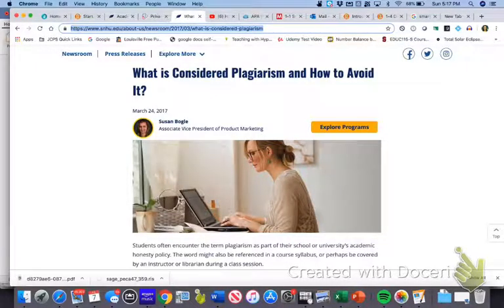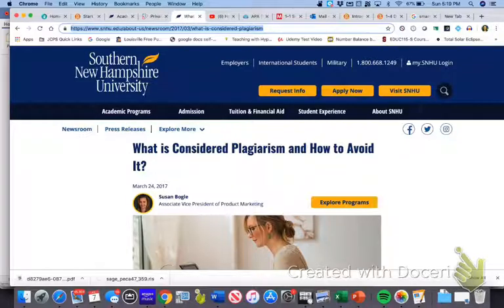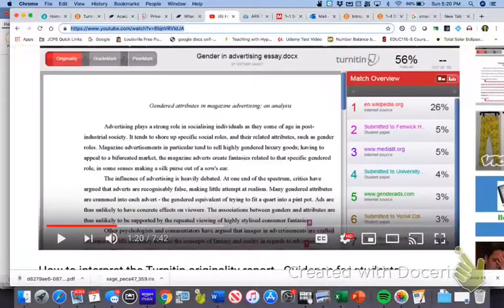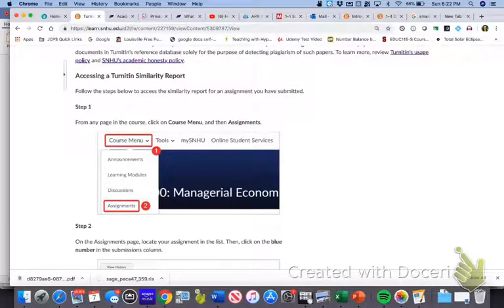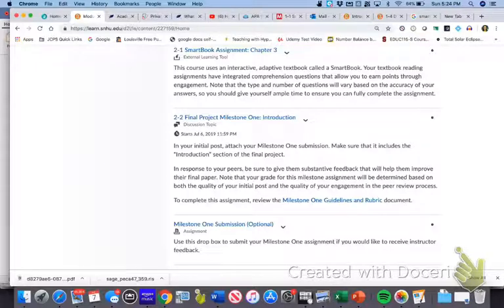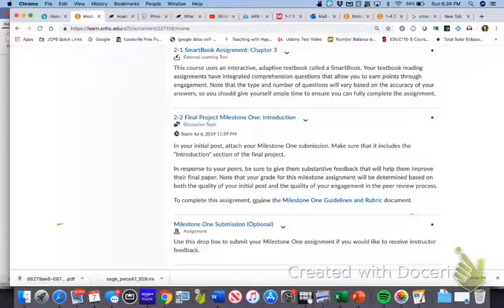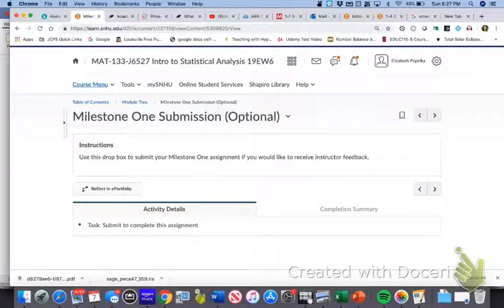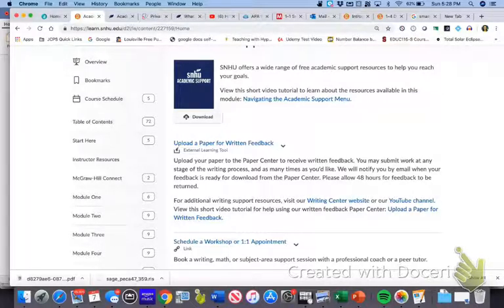avoiding accidental plagiarism